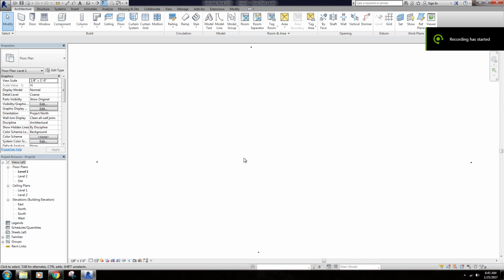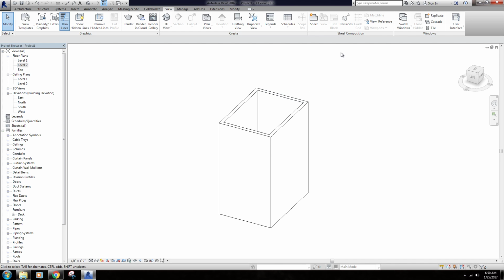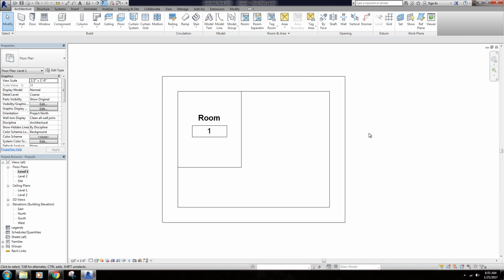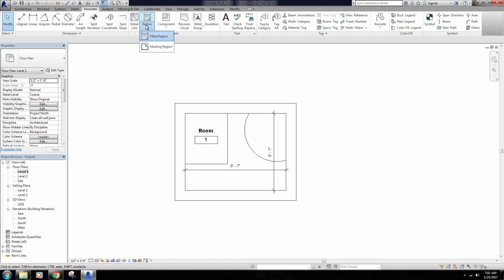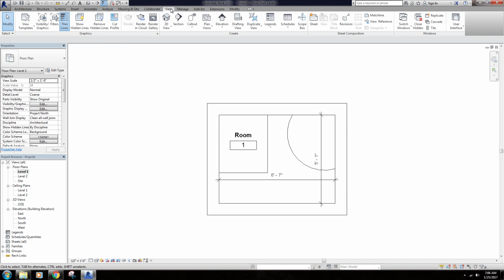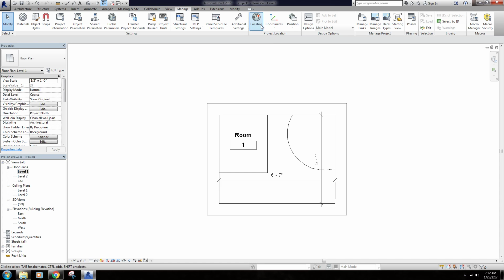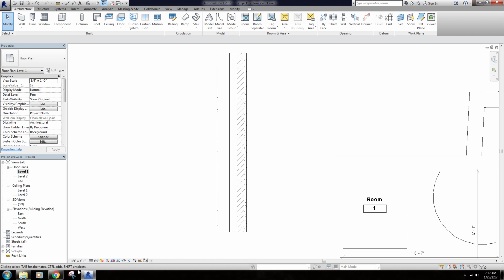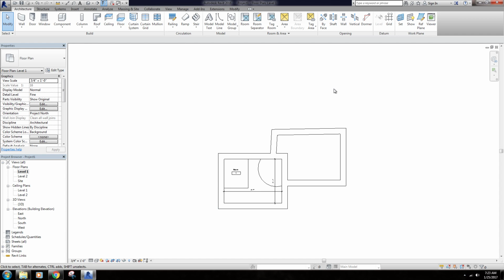ARC404X/504X - Revit 2016 - User Interface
Basic Overview of how Revit is set up and how you move around within a project.